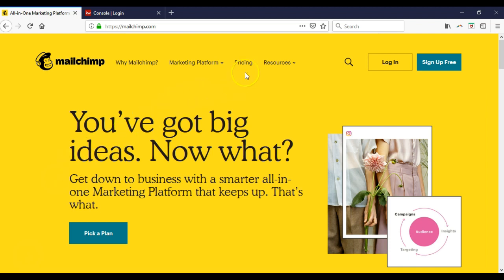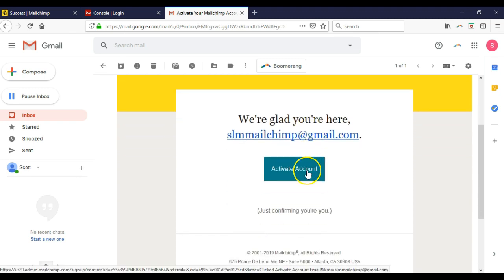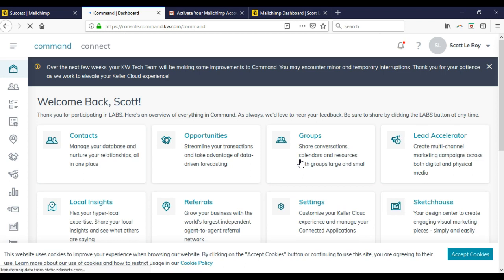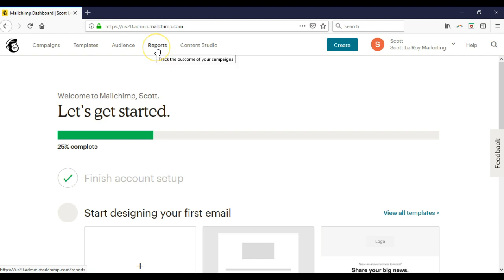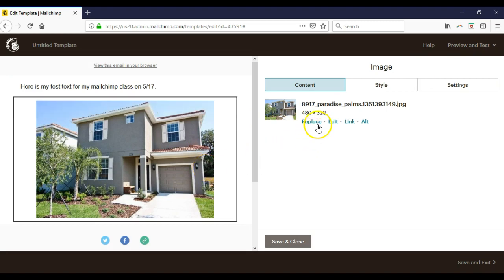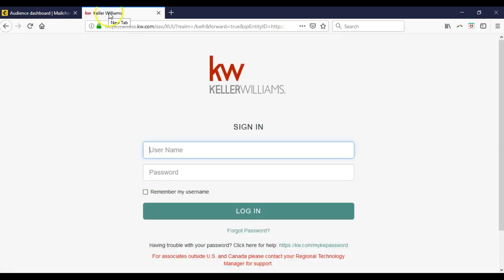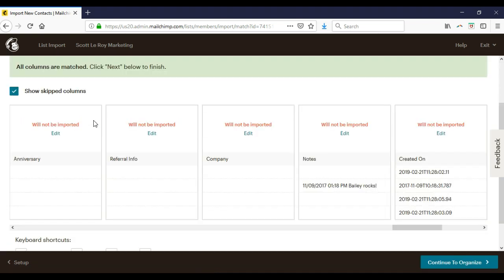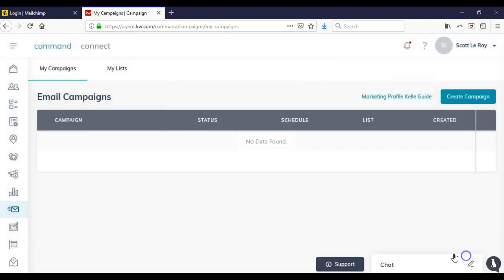Mailchimp 101 - Overview and Syncing to Command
Learn how to best set up your mailchimp account and how to sync it to KW Command for use on your email campaigns and smart plans with Scott Le Roy of Scott Le Roy Marketing